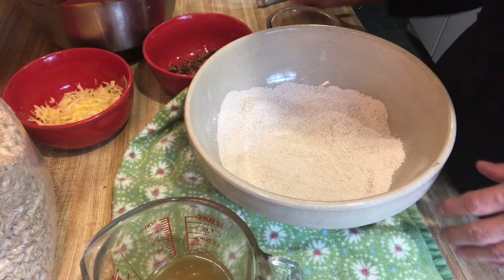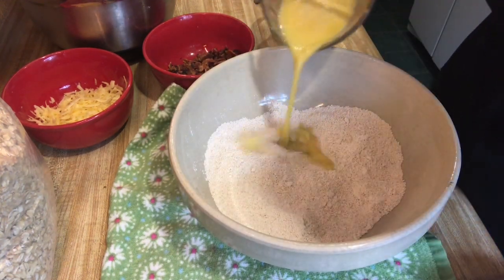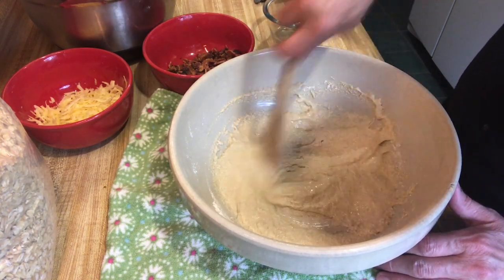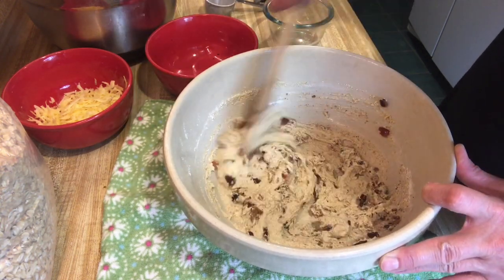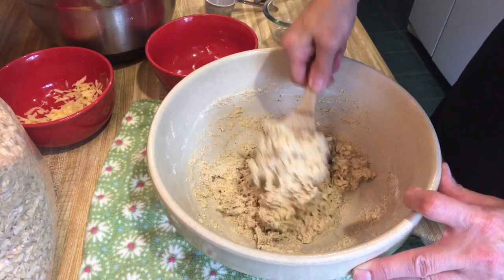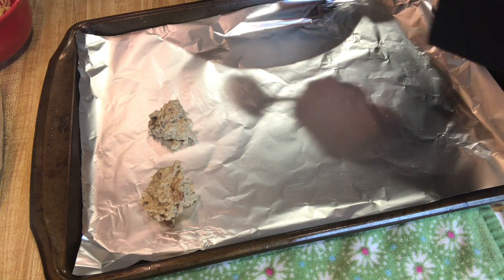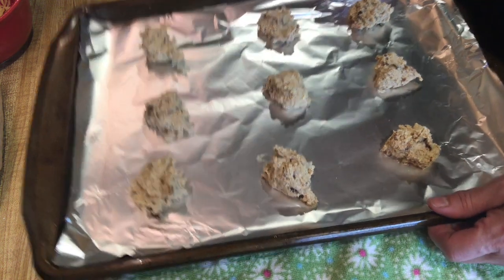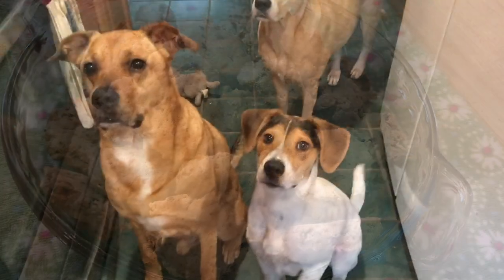Crunchy Bacon Bites Dog Treats!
Yummy easy crunchy bacon dog treats to welcome our newest fur baby,Jax, into our home!  We adopted him on December 27th  and he is the sweetest pup! He can be rowdy but he's only 7 months old:) The recipe will be below in discription box!

Crunchy Bacon Bites Dog Treats Recipe:
Ingredients:
Bacon cooked, 5-6 slices, crumbled
1 large egg, slightly beaten
1 1/2 Cups flour ( I used Oat flour I ground myself) Optional
( You may need a little extra flour is dough is really sticky, I used a 1/4 cup extra )
1/2 water or broth( I used homemade )
Mix flour, beaten egg, and broth or water together till combined, Then add crumbled bacon and shredded cheese( Optional)
drop by tablespoons ( or make balls and flatten with hands) place on baking sheet and bake for 15-18 minutes. Let cool .

Here is the link to the All American Sun Oven with ($70 Off)